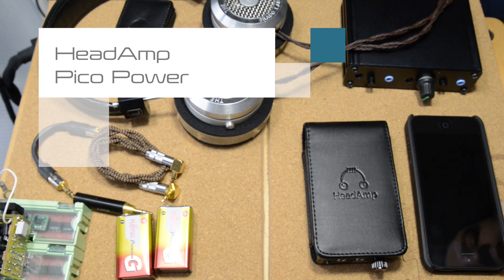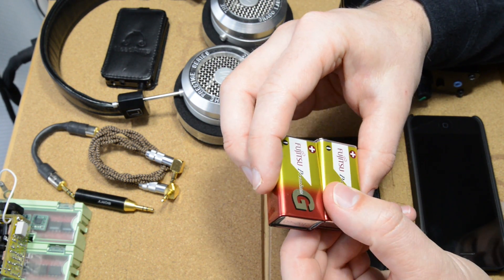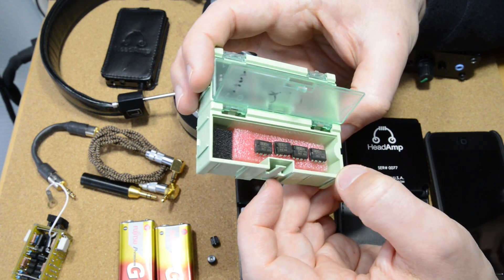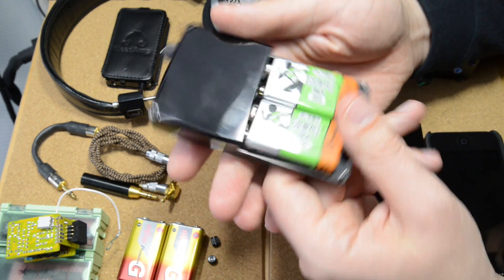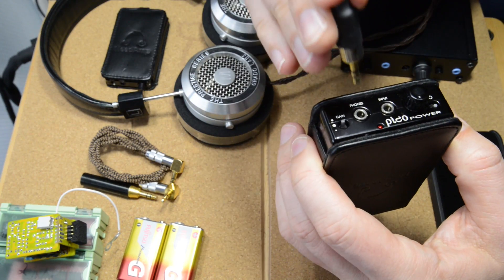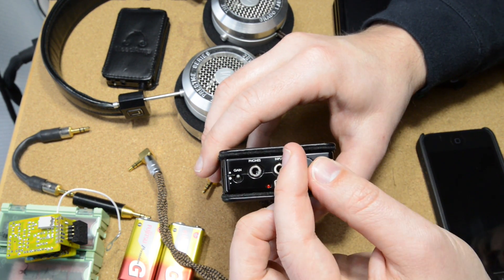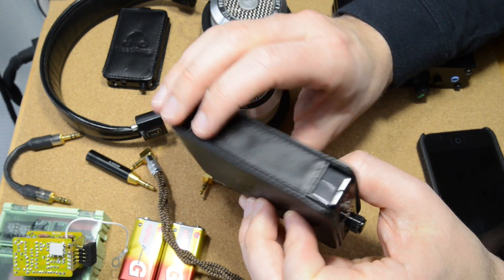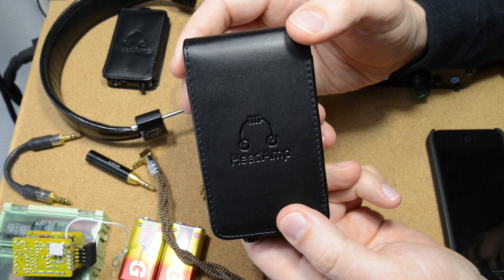HeadAmp Pico Power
People have increasingly wished to power full-sized headphones on the go, something which portable amps aren't so good at. The Pico Power is HeadAmp's solution, packing up to 18V of grunt inside a compact package.